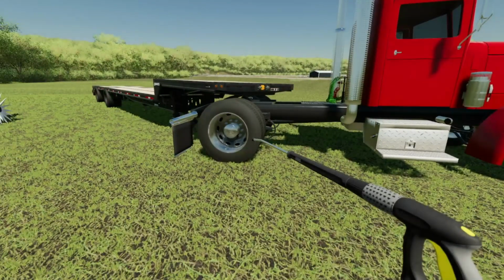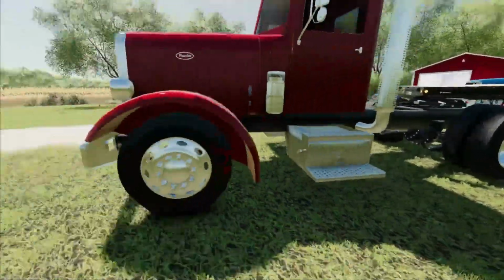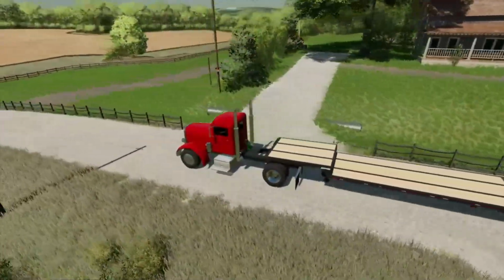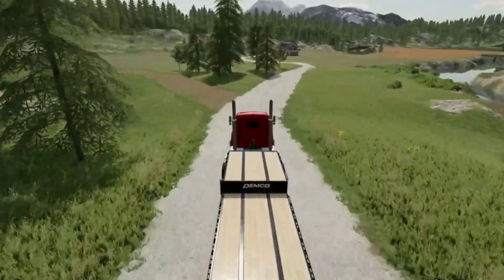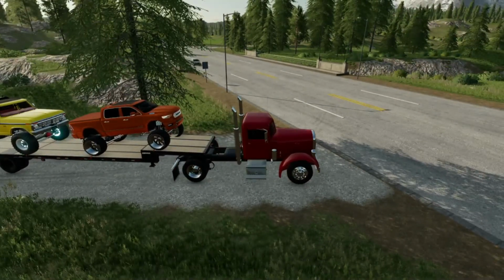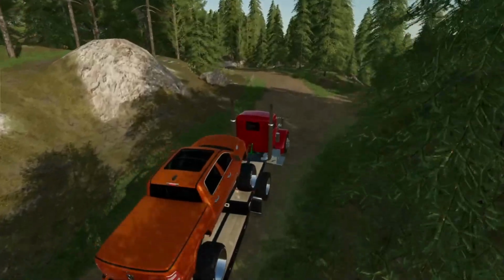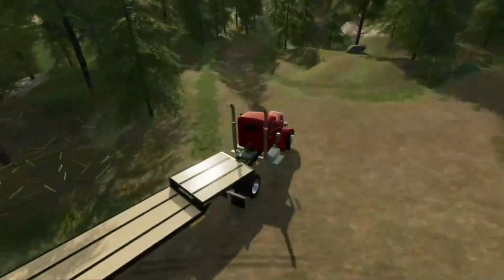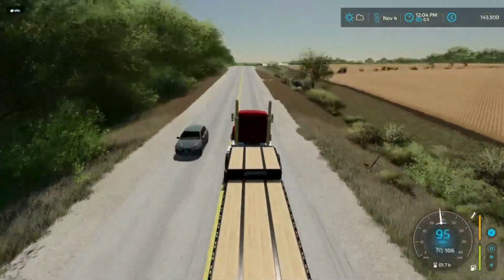HAULING MILLION DOLLAR SEMA TRUCKS ACROSS COUNTRY! | Farming Simulator 22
What is up you guys! In today's we take a pretty cool job hauling high dollar SEMA trucks across country!